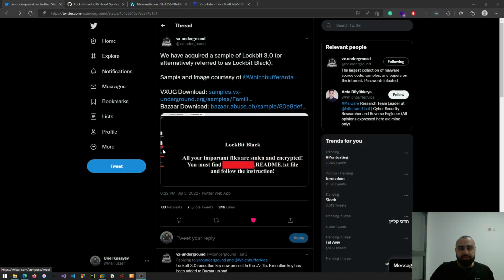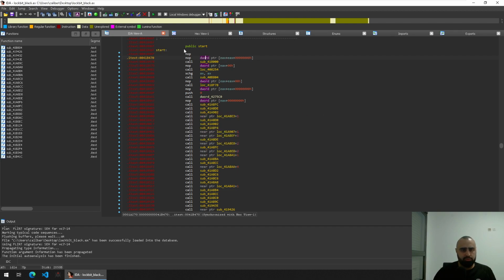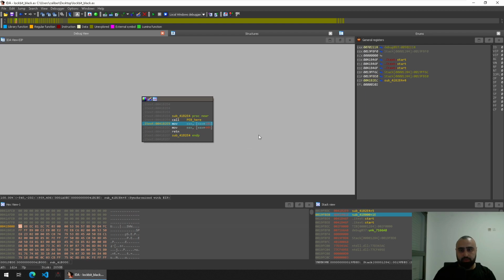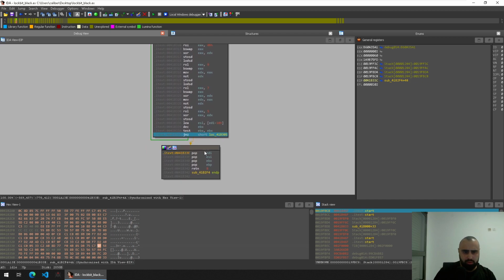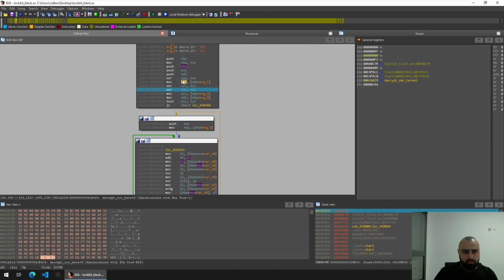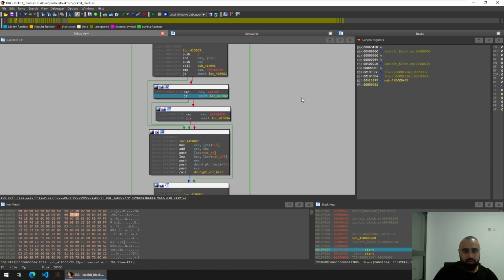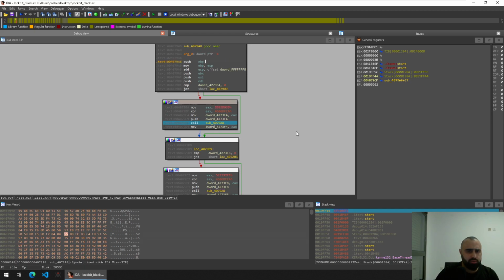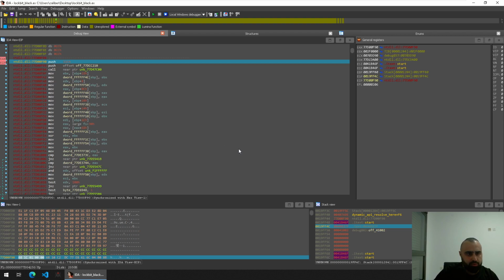Analyzing the LockBit 3.0 Ransomware - Malware Analysis